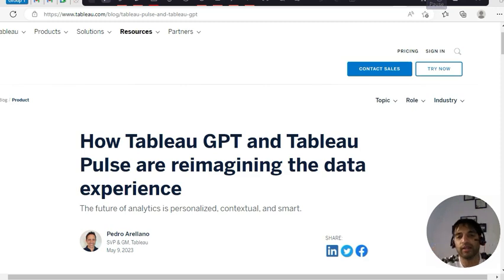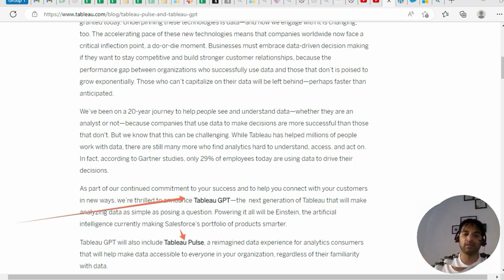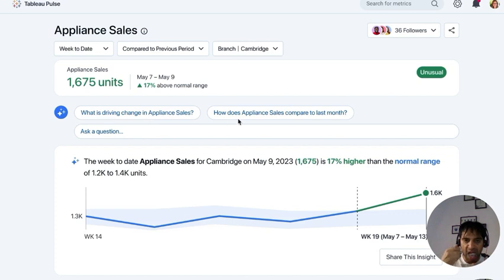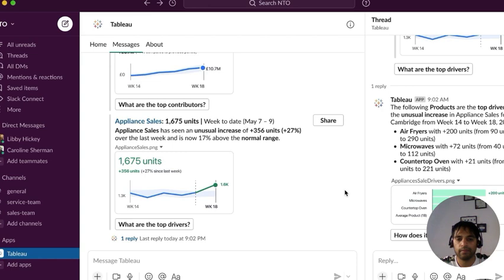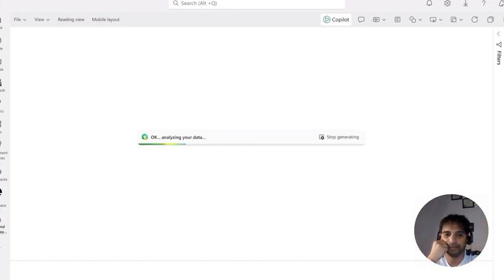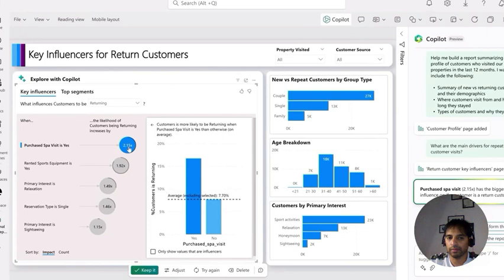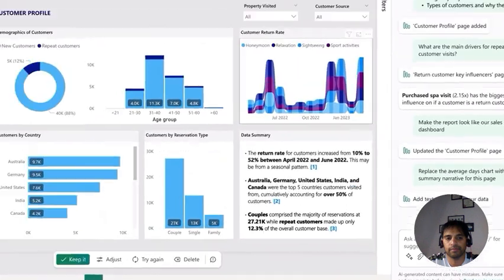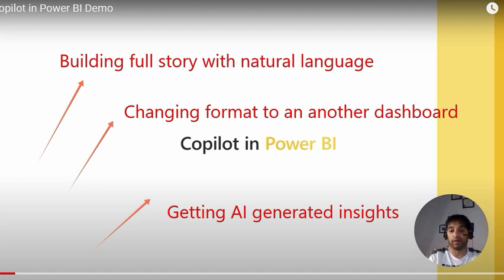Tableau GPT Vs Power BI Copilot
Credit